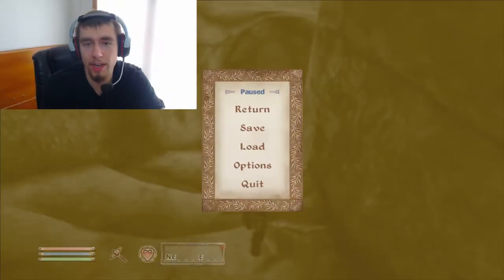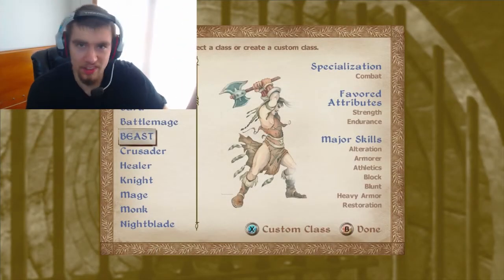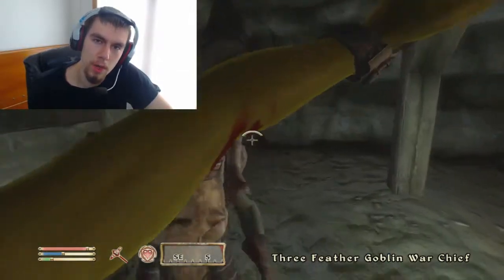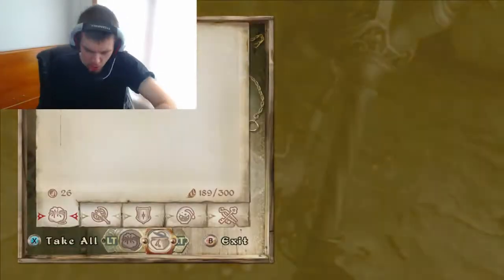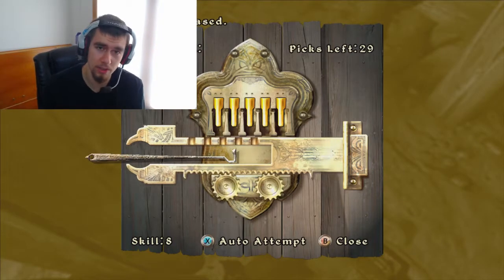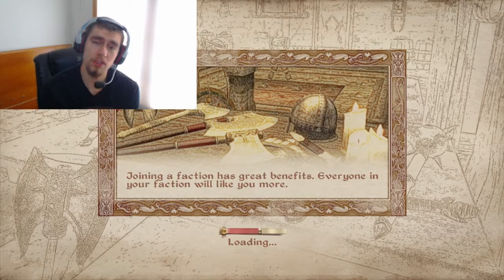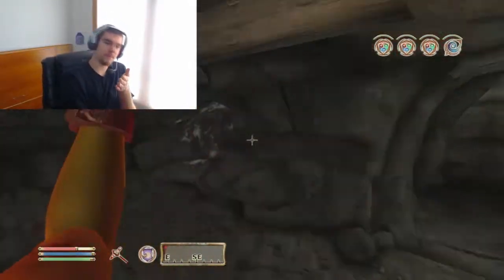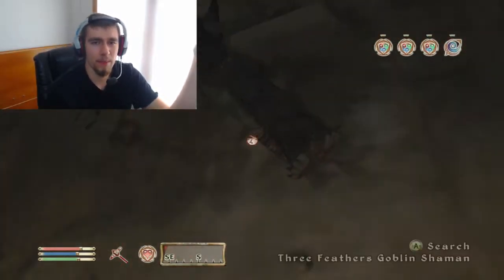How to Make a BEAST ORC in Oblivion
How do you make the most beast Orc in Oblivion?  I can help you with that.

Making a proper Orc in Oblivion involves a lot of strength and endurance.  Orcs usually use two handed hammers and axes, so blunt is a must.  The Orc is an extremely physical character build in Oblivion, so little magic is used.  The Orc is meant to just walk into places and destroy everything in its path.